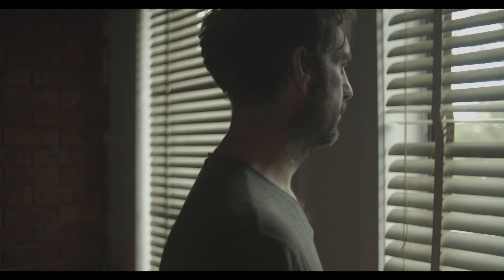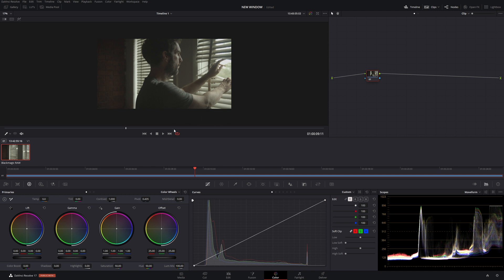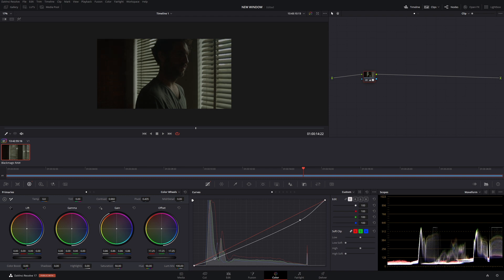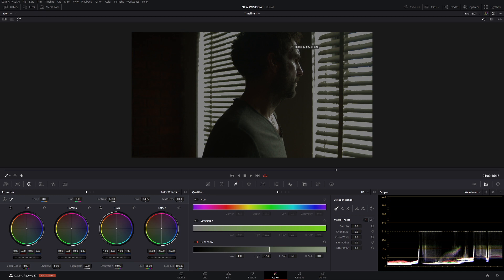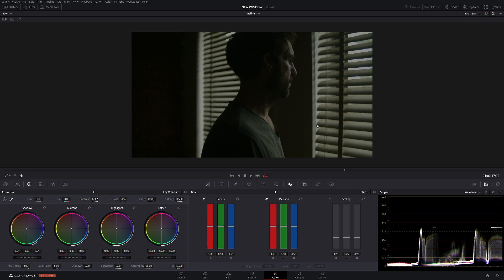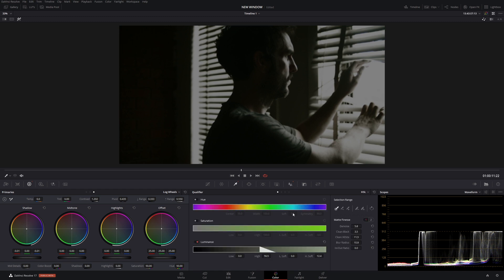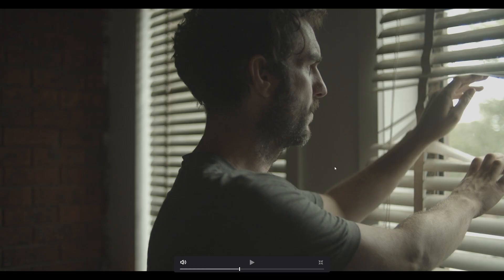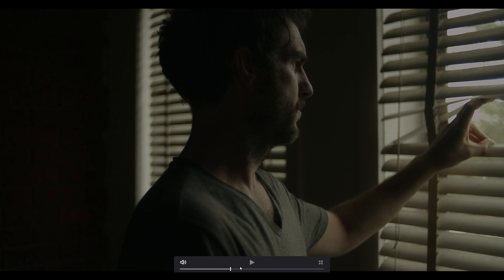How to create a moody look | Davinci Resolve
G'day,

Learn how to grade this look in Davinic Resolve. Make sure to download the BRAW 4k footage from my website and follow along.